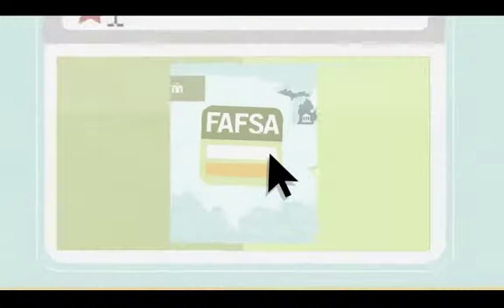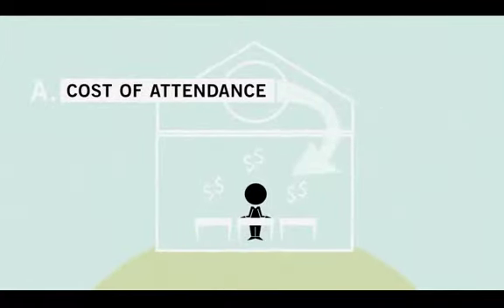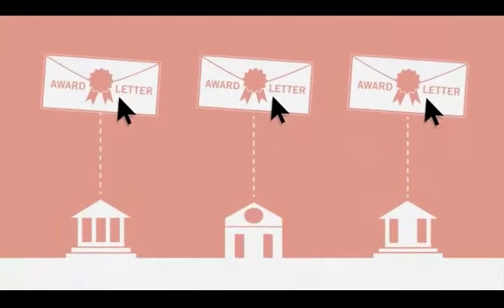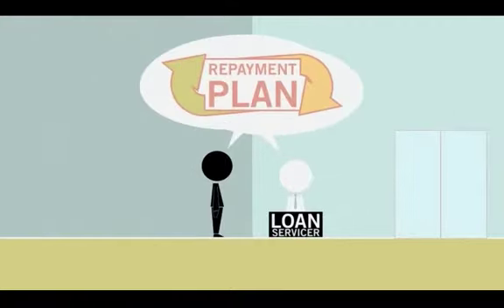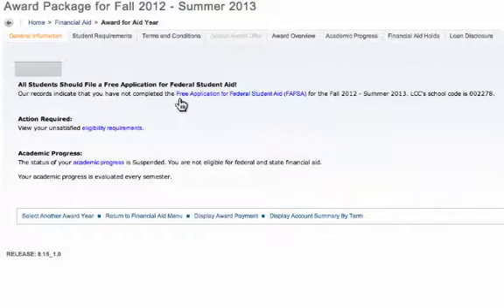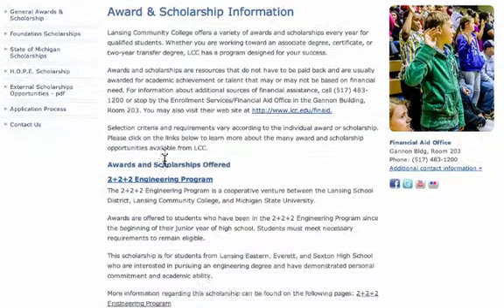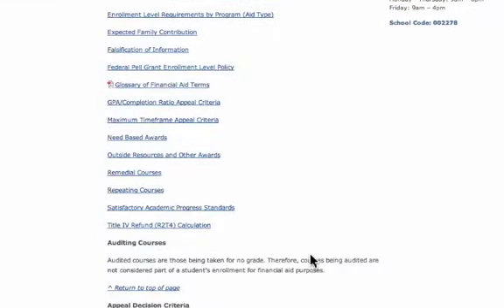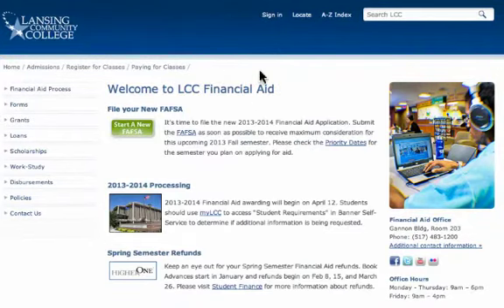Financial Aid In Person